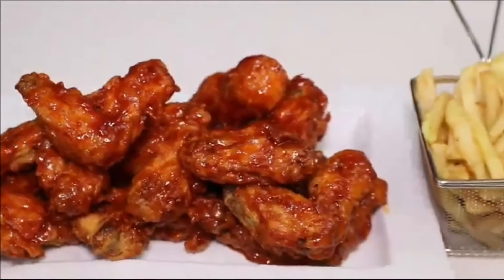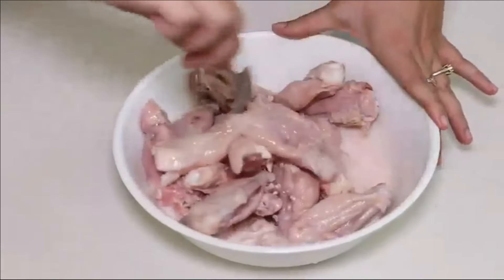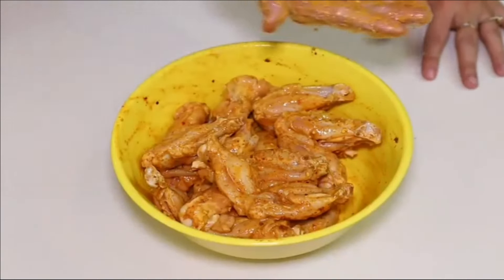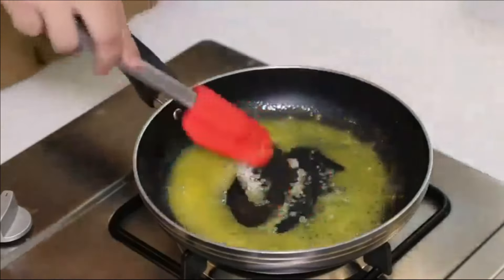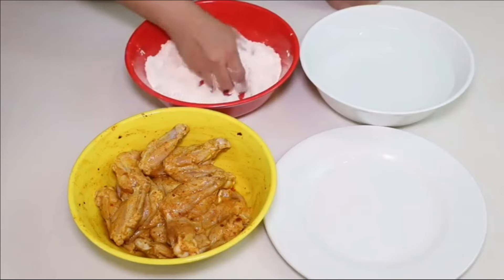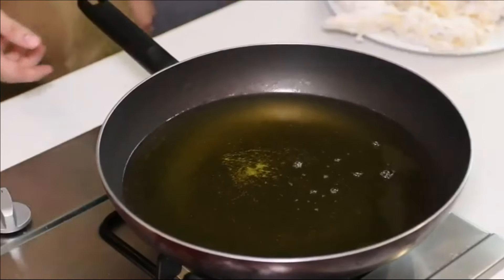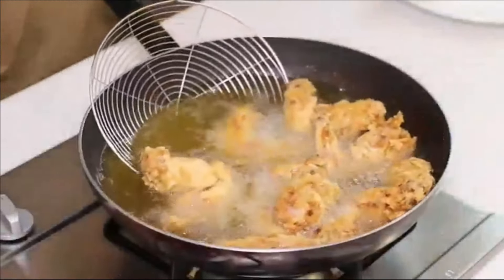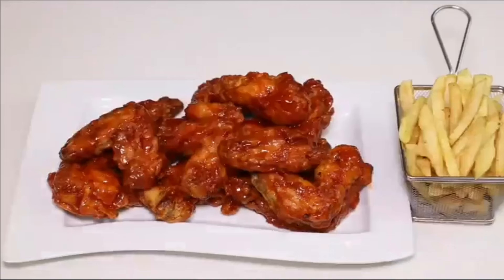Buffalo Wing With Tangy Buffalo Sauce | Learn How to Make homecook Buffalo Wing With Sauce at Home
KFC's Buffalo Wings are known for their crispy exterior and spicy buffalo sauce. While the exact KFC recipe is a well-guarded secret, here's a homemade version that aims to capture the essence of KFC's Buffalo Wings. This recipe will guide you through making crispy fried chicken wings and a tangy buffalo sauce:

Ingredients:
For the Chicken Wings:

12 chicken wings, split into flats and drumettes
1 cup all-purpose flour
1 teaspoon salt
1/2 teaspoon black pepper
1/2 teaspoon paprika
1/2 teaspoon garlic powder
Vegetable oil, for frying
For the Buffalo Sauce:

1/2 cup hot sauce (like Frank's Red-hot)
1/4 cup unsalted butter
1 tablespoon white vinegar
1/2 teaspoon Worcestershire sauce
1/4 teaspoon garlic powder
1/4 teaspoon cayenne pepper (adjust to taste)
Salt to taste
Instructions:
1. Prepare the Chicken Wings:

In a large bowl, mix together flour, salt, black pepper, paprika, and garlic powder.
Dredge the chicken wings in the seasoned flour mixture, shaking off any excess.
Heat vegetable oil in a deep fryer or large pot to 375°F (190°C).
Fry the chicken wings in batches for about 10-12 minutes or until they are golden brown and crispy.
Remove the fried wings from the oil and place them on a wire rack or paper towels to drain excess oil.
2. Make the Buffalo Sauce:

In a saucepan, combine hot sauce, unsalted butter, white vinegar, Worcestershire sauce, garlic powder, cayenne pepper, and salt.
Heat the mixture over medium heat, stirring occasionally, until the butter is melted and the sauce is well combined.
Taste the sauce and adjust the seasoning if needed. If you want a spicier sauce, you can add more cayenne pepper.
3. Toss the Wings in Buffalo Sauce:

Place the fried chicken wings in a large bowl.
Pour the buffalo sauce over the wings.
Toss the wings in the sauce until they are well coated.
4. Serve:

Transfer the Buffalo Wings to a serving plate.
Serve immediately with celery sticks, carrot sticks, and blue cheese or ranch dressing for dipping.
Enjoy these homemade KFC-style Buffalo Wings as a delicious appetizer or main dish! The crispy fried chicken wings combined with the tangy and spicy buffalo sauce make these wings irresistible. Serve them at parties, game days, or whenever you're craving some tasty wings!

If you want me to make something from recycle or any idea please drop your comment on my video or you can message to my channel.